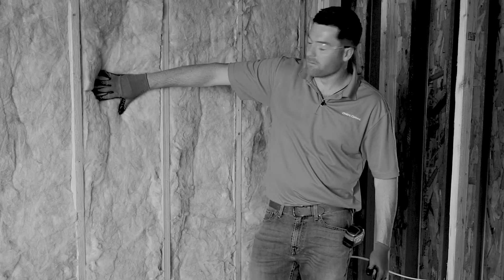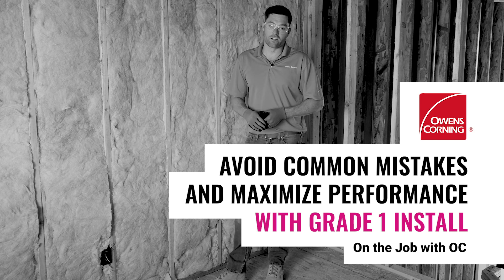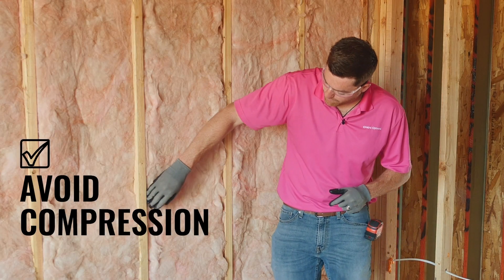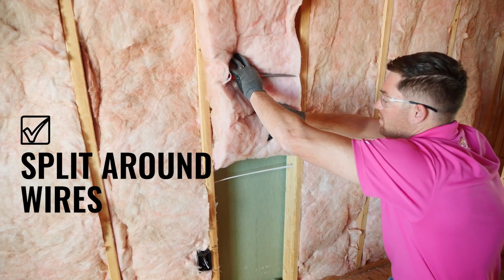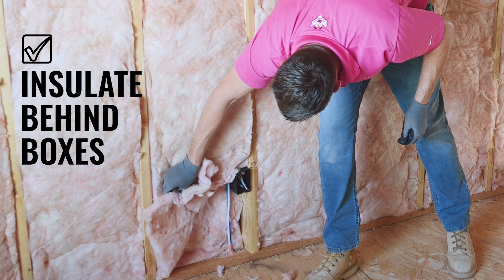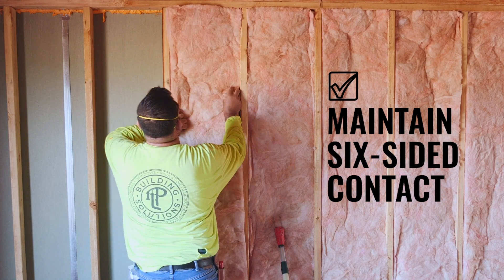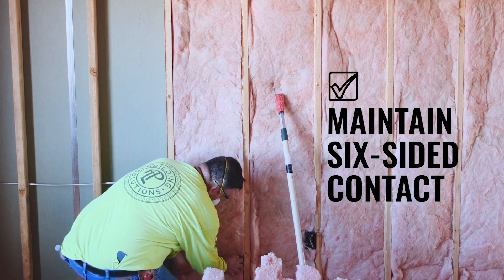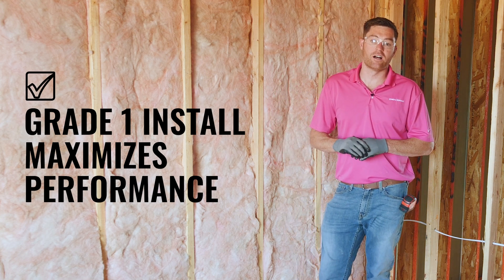Insulation Installation Guide: Achieving Grade 1 Insulation installation with PINK® Fiberglas™ Batts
Achieving Grade 1 insulation installation is critical to building an energy-efficient home. Grade 1 installation requires that the insulation material uniformly fills each cavity side-to-side and top-to-bottom, without substantial gaps or voids around obstructions (such as blocking or bridging), and is split, installed, and/or fitted tightly around wiring and other services in the cavity. This video provides several quick tips to help you maximize the performance of your insulation and achieve Grade 1.